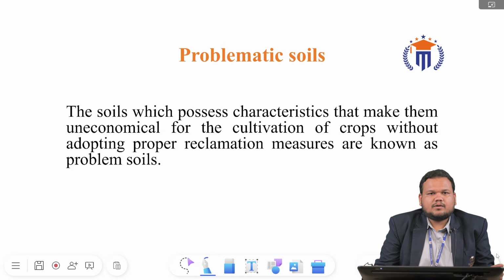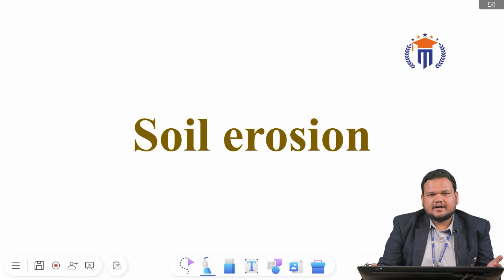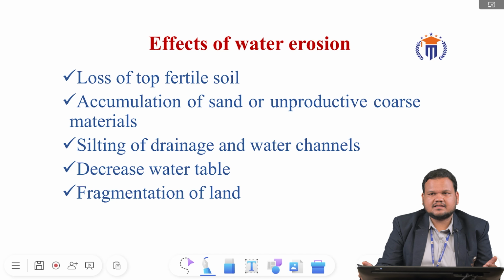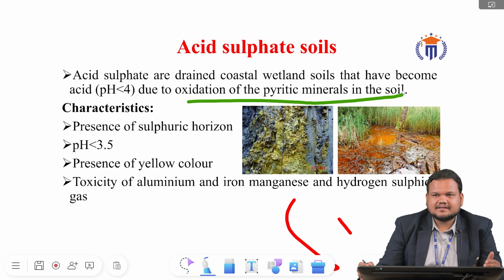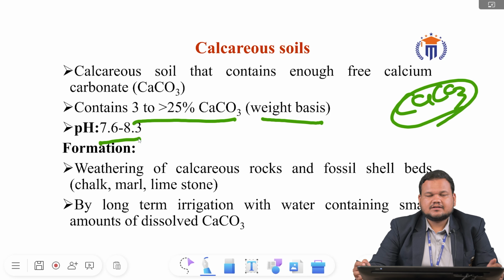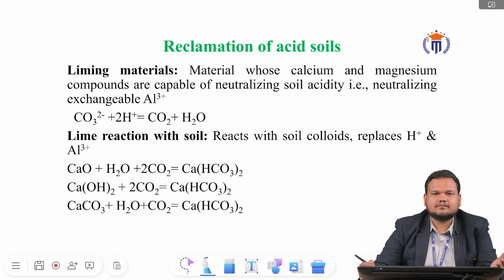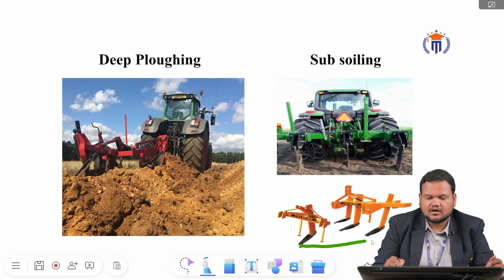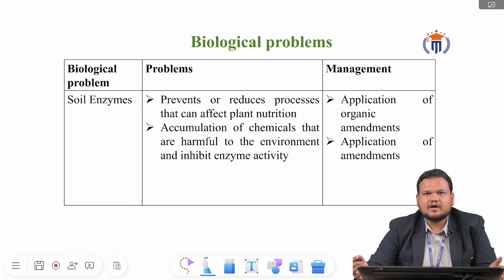Problematic Soils and Their Management | Soil Health & Sustainable Solutions | MRU E-Learning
Welcome to MRU E-Learning, the official digital education platform of Malla Reddy University!

Healthy soil is the foundation of productive agriculture — but not all soils are ideal for farming. Some soils are problematic due to salinity, alkalinity, acidity, poor drainage, or nutrient imbalance. Understanding and managing these soils is essential for sustainable crop production.

🌱 In this session, you will learn:
✔ Types and characteristics of problematic soils
✔ Causes of soil degradation and fertility loss
✔ Techniques for soil reclamation and management
✔ Role of organic matter and bio-fertilizers in improving soil health
✔ Sustainable practices for restoring productivity and preventing future damage

By applying the right scientific methods and sustainable approaches, we can turn problematic soils into productive resources — supporting both farmers and the environment.

Learn Anytime. Learn Anywhere.